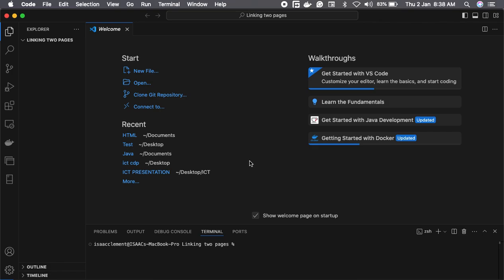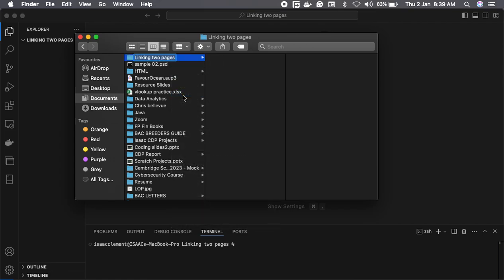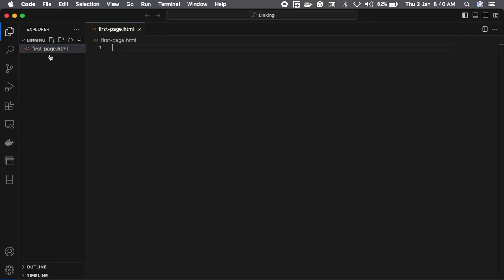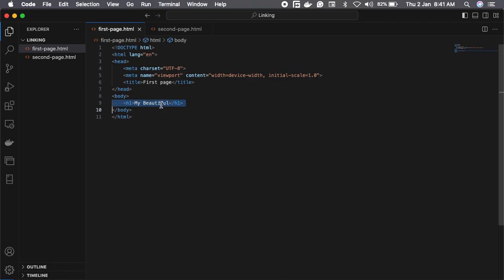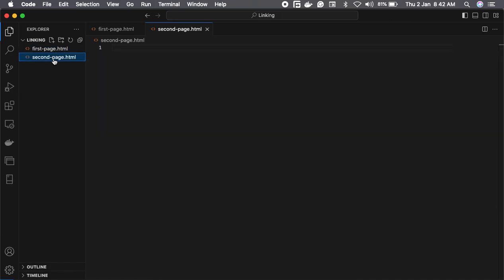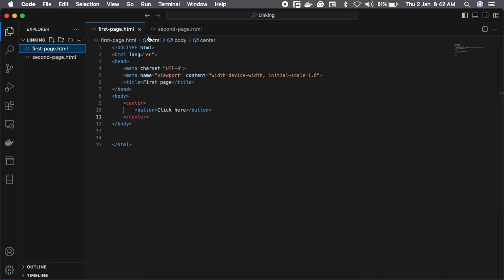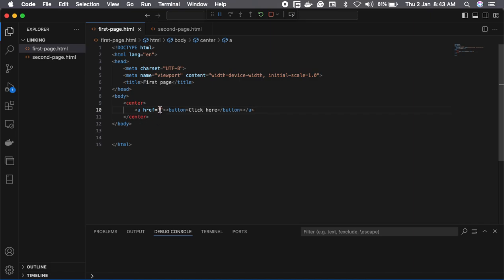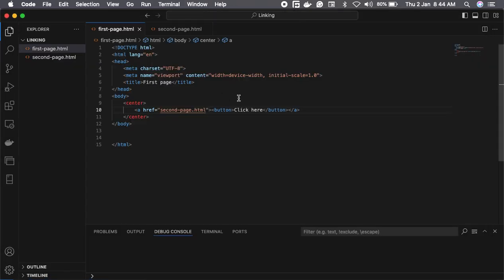Create HTML Buttons That Link to Another Page | VS Code Easy Tutorial